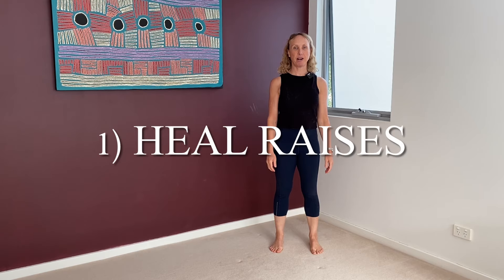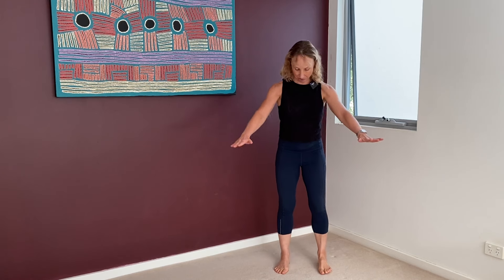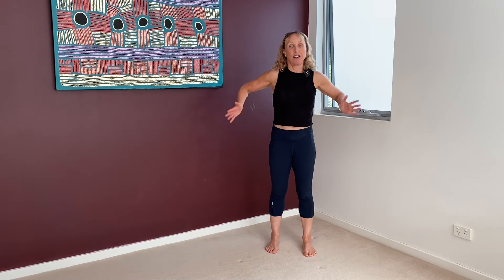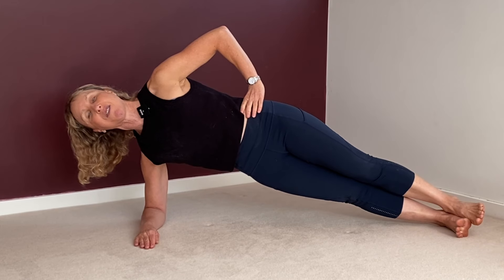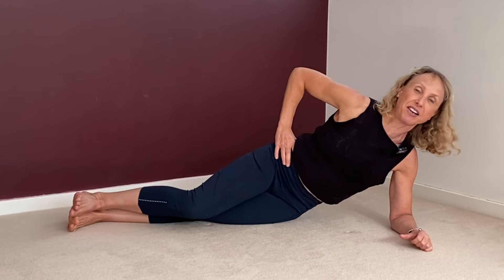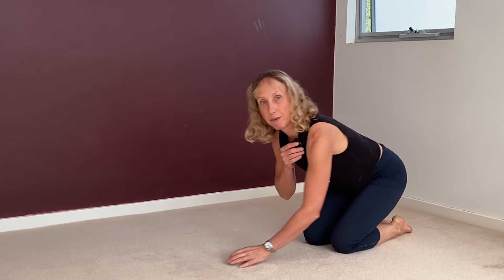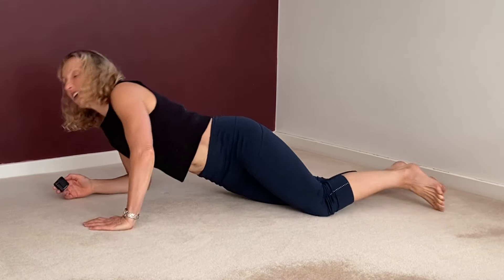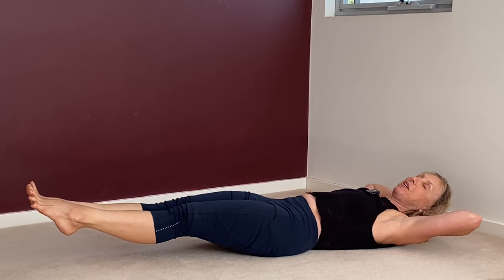quick strength workout no weights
In this short workout I take you through 6 simple exercises to strengthen all main muscle groups throughout your body.

If you want to be strong and healthy into old age then you must practice strength training. If you're like me and you have never been into the gym then you must do these exercises regularly at home.

Don't get frail. Stay strong with me into your 90s.

Jackie

~~~Enroll to "Strong Body Young Brain - Online Course for over 50s"~~~
A progressive video course with specific exercises proven to reverse or slow ageing in the body and brain - helping to prevent dementia, Alzheimer's, diabetes, heart disease, osteoporosis, and other age and lifestyle related health problems.